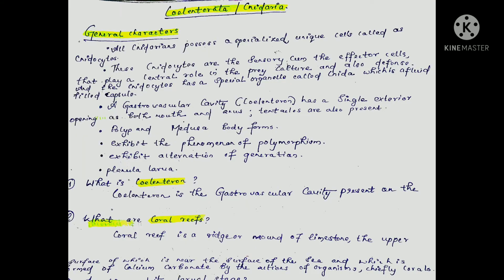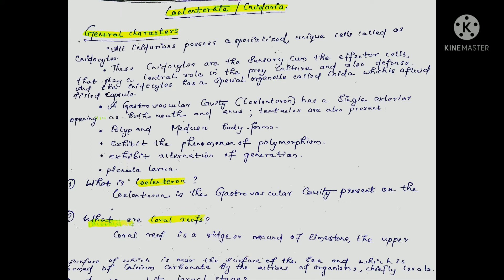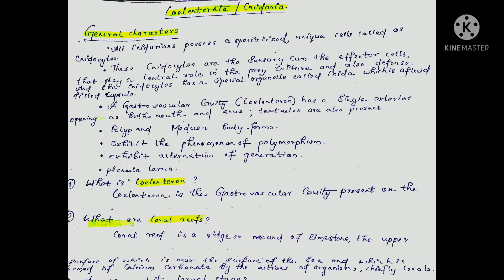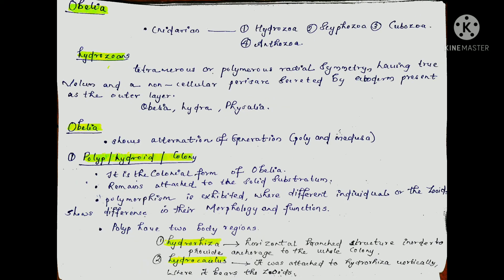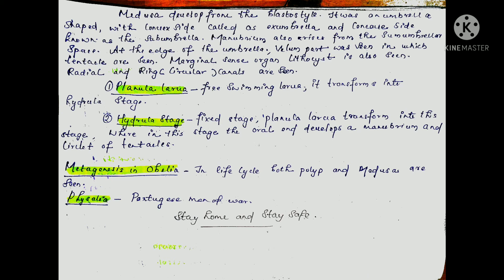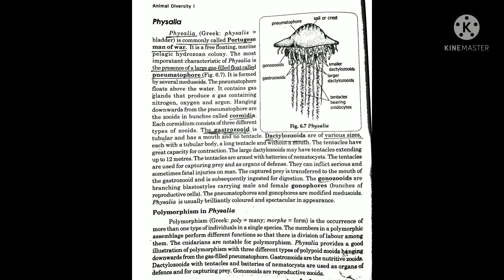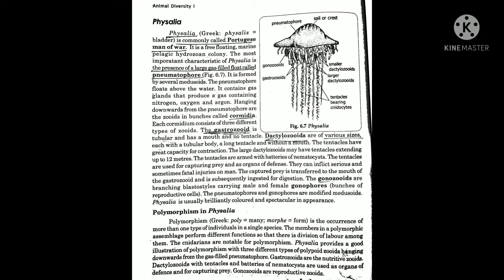BSC ZOOLOGY|COELENTERATA/CNIDARIA|CHAPTER ANALYSIS|In മലയാളം